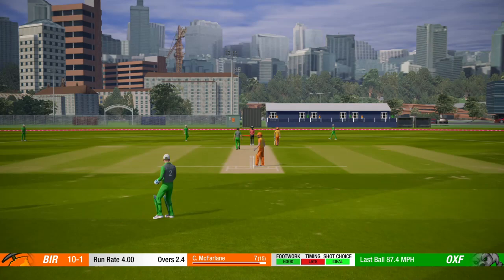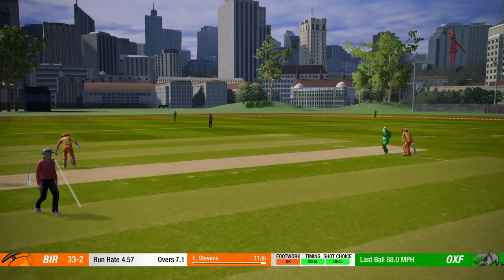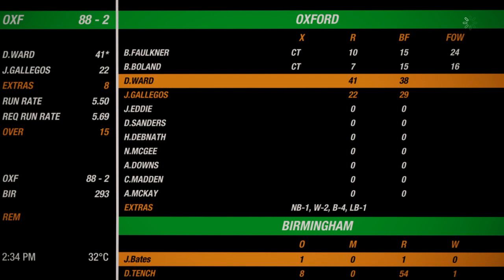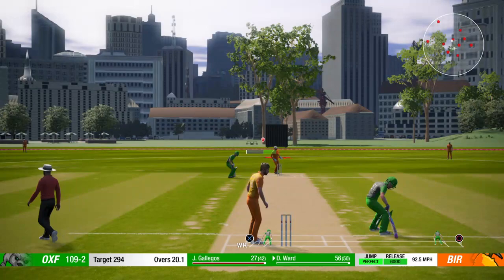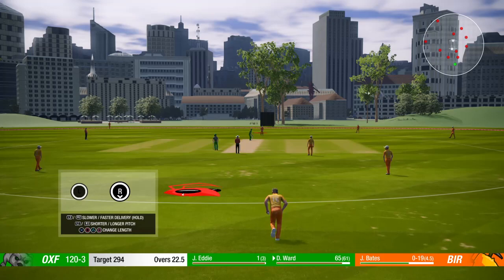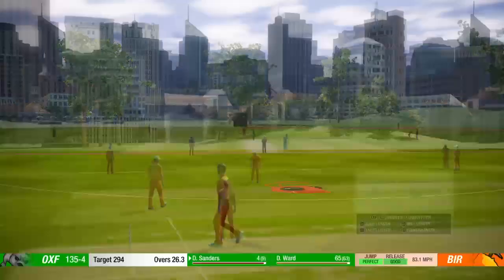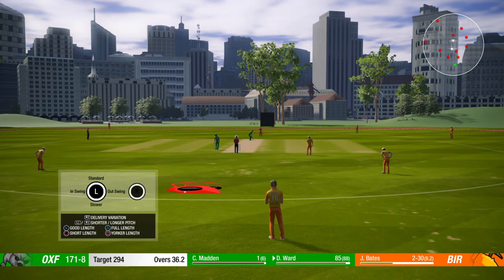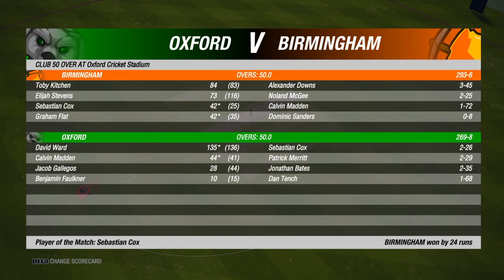Cricket 19 (UK) - Career Mode #13 Jonathan Bates | Oxford v Birmingham (50 Over Club Game)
Welcome to this episode of the Cricket 19 career mode of Jonathan Bates, a local lad just starting of in club cricket at his local club called Birmingham in the Midlands league. Jonathan is hoping that one day, he will be able to represent his favourite county Warwickshire and then after that to get his international cap and represent England and the Barmy Army.

Cricket 19 (UK) - Career Mode Jonathan Bates | Current Club: Birmingham

This was recorded on a Playstation 4 | Difficulty: Hard

Thanks for watching, If you enjoyed this video, give it a like (which are greatly appreciated) and please subscribe to the Conveyor of Randomness channel and press the bell icon to stay in the loop when a new video is live.

Andre.